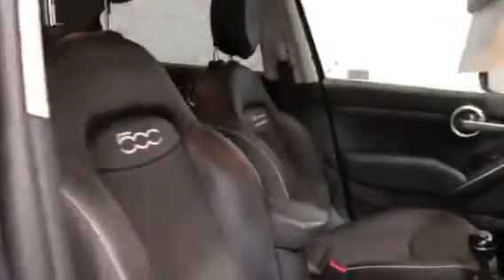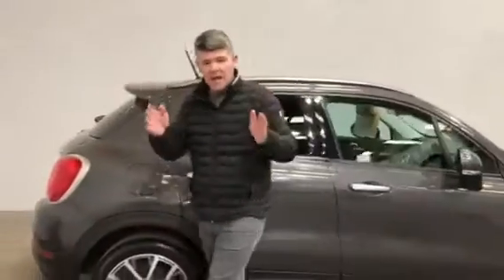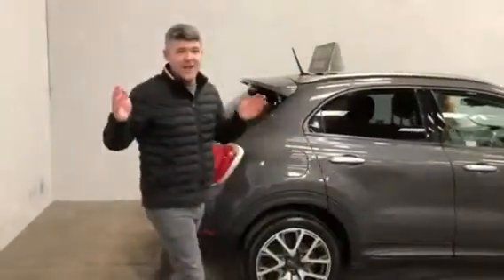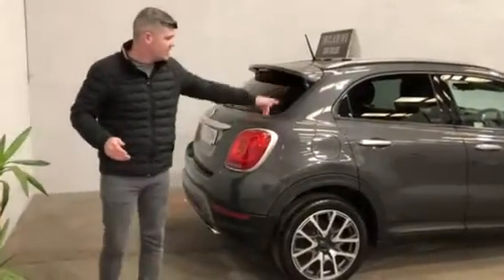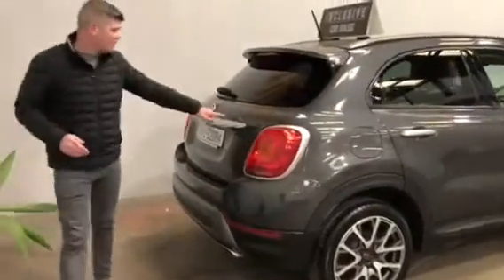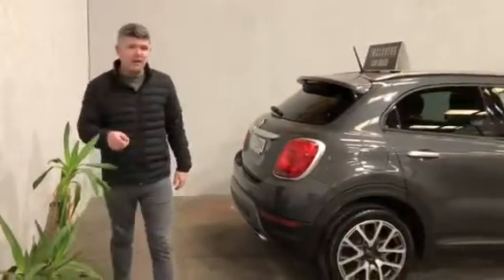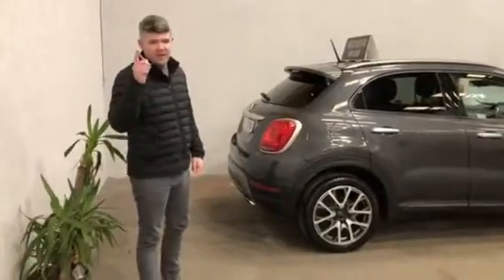Showing off a beautiful Fiat 500 X. 2018 1.5 Diesel model.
Quick video of a beautiful Fiat 500 X in stock at Inclusive Car Sales.